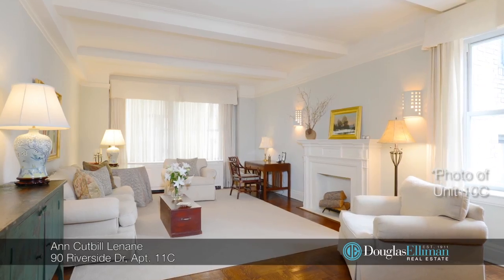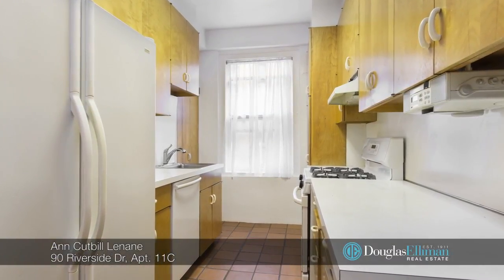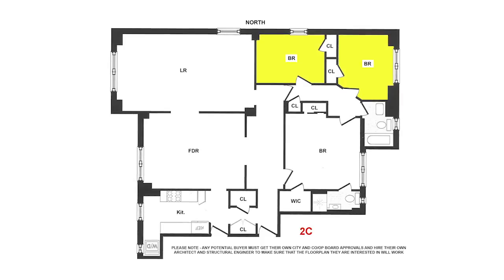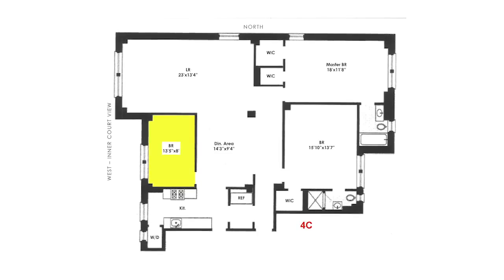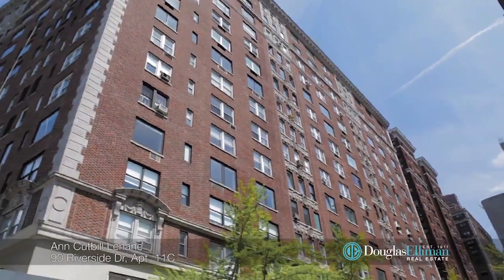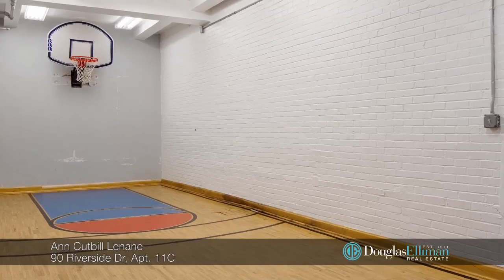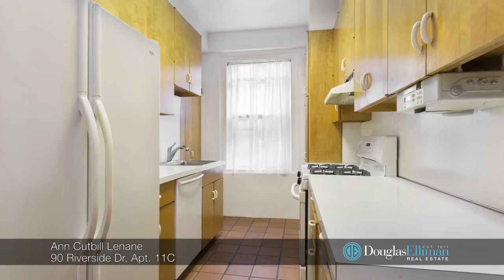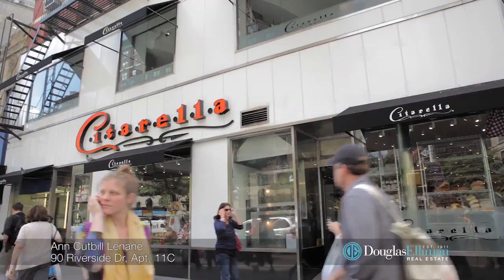90 Riverside Drive 11C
This grand scale, classic five room home is super sunny and quiet.